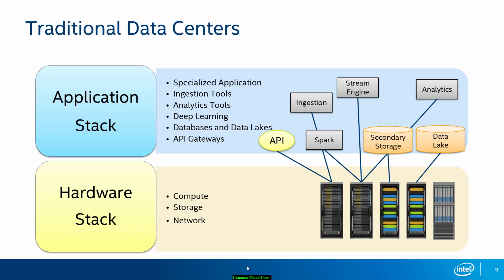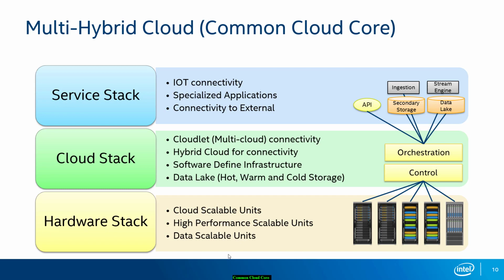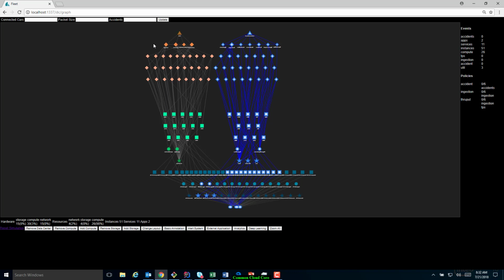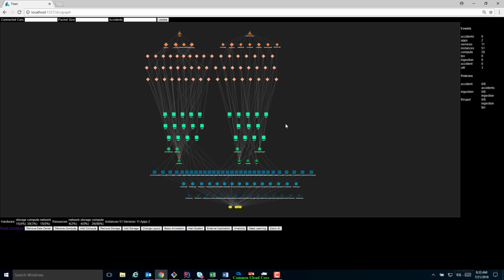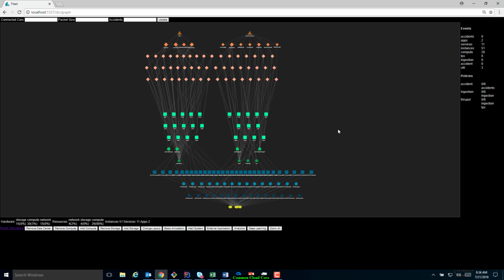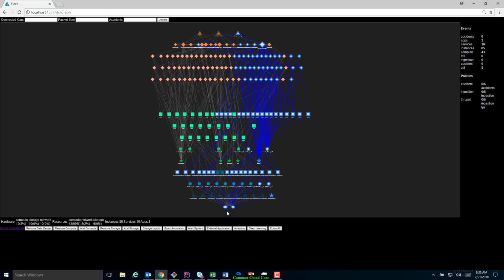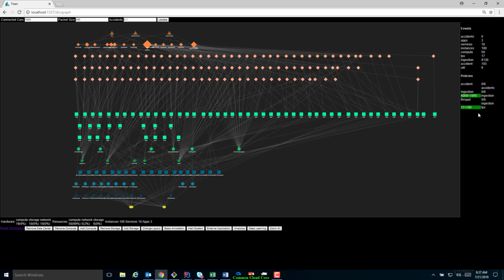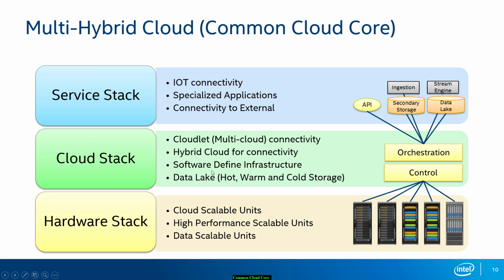Muti-Hybrid Cloud simulation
Watch how a Multi-Hybrid cloud can handle changes in load to a data center, data center outages, and new deployments of applications.